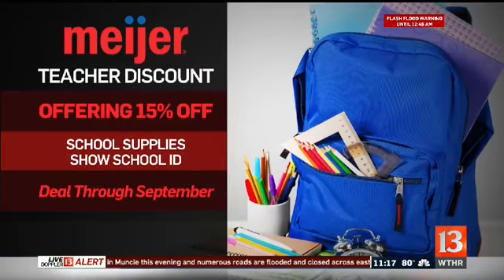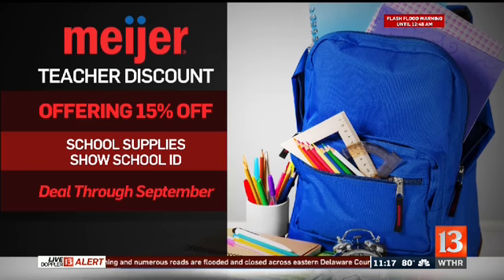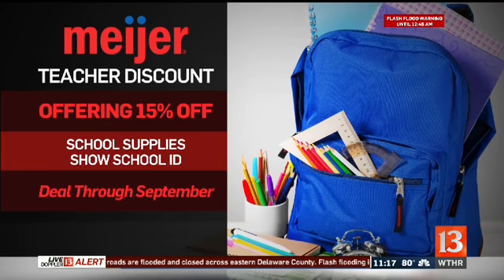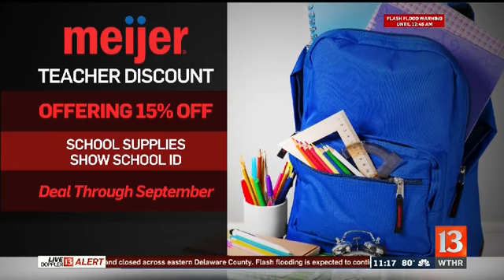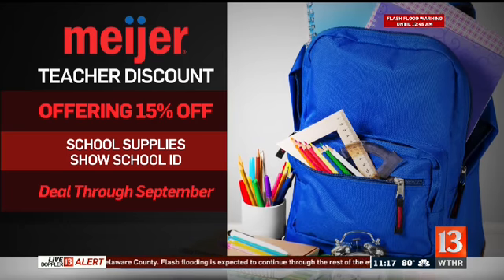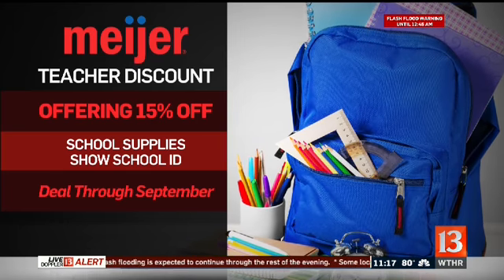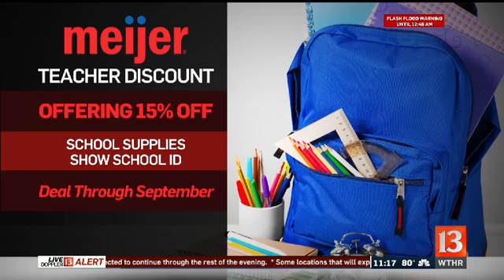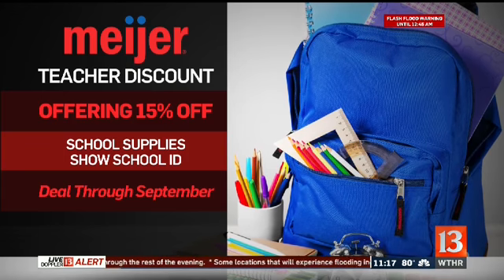Meijer Teacher Discount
Teachers are going to get a little help this summer to re-stock their classrooms. Meijer is offering a 15 percent discount on classroom essentials like Crayola, Elmer's Glue, Sharpies, journals and even backpacks.